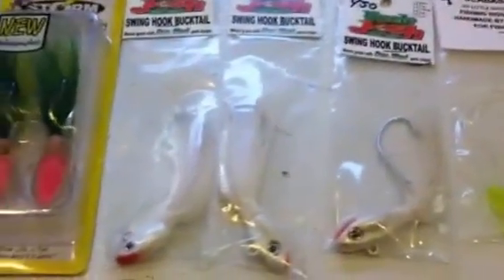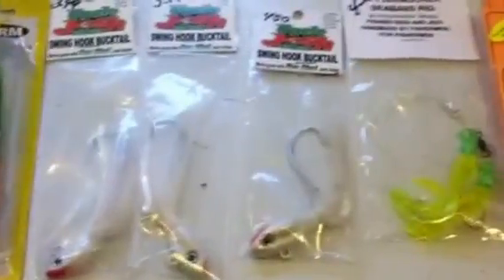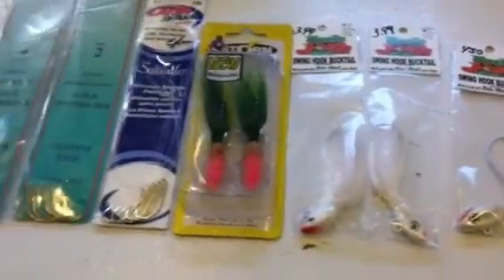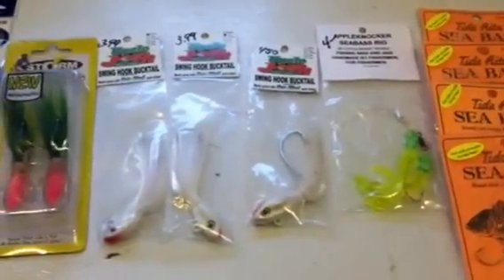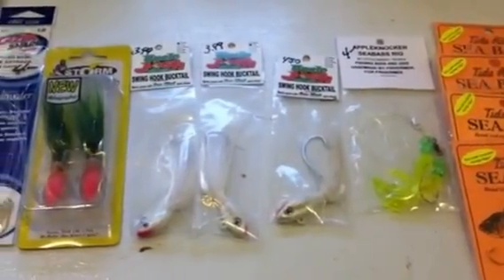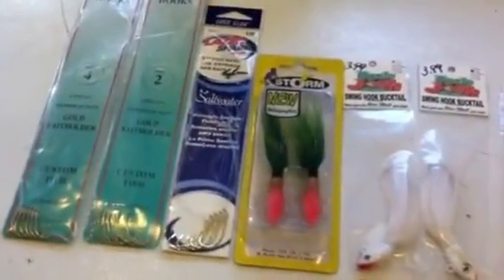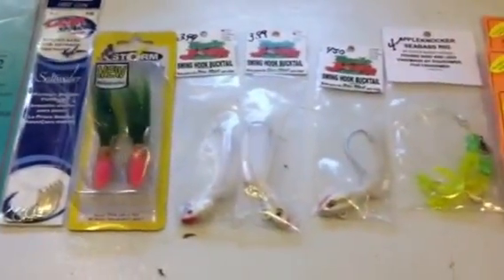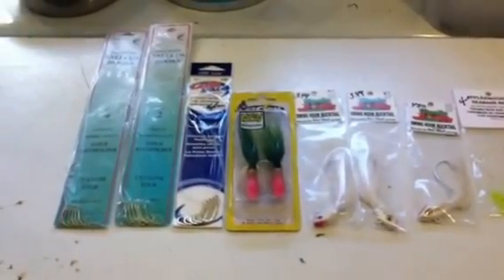RI Black Sea Bass Fishing Season RI Black Sea Bass Regulations 2012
RI Black Sea Bass opens June 15th 2012 RI Black Sea Bass Fishing Regulations permit 15 Black Sea Bass of 13 "

RI del Mar Negro Bajo Temporada de Pesca del Mar Negro Reglamento de RI Bass 2012
RI bajo del Mar Negro se abre el 15 de junio de 2012 de RI del Mar Negro Reglamento de Pesca Bass permiten 15 Bajo del Mar Negro de 13 "

国际扶轮黑色鲈鱼捕捞季节的RI黑海低音条例2012
RI黑海低音打开6月15日2012年国际扶轮黑海低音渔业法规允许1513黑海低音"

RI Black Sea Bass Fishing Temporada RI Preto Robalo Regulamentos 2012
RI Preto Robalo abre dia 15 de junho de 2012 do RI do Mar Negro Regulamentos Bass Fishing permitir 15 baixo do Mar Negro, de 13 "